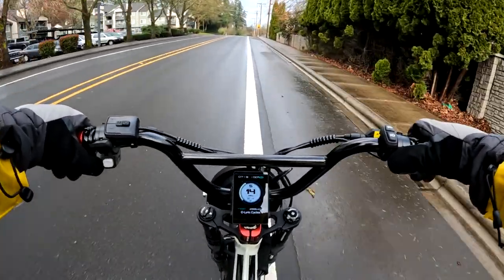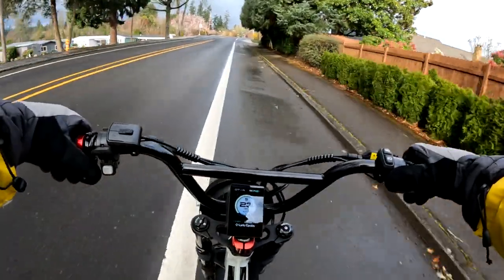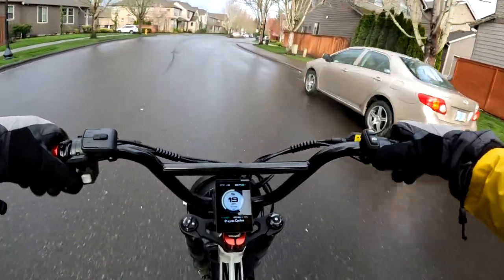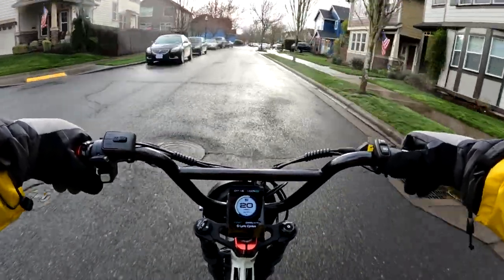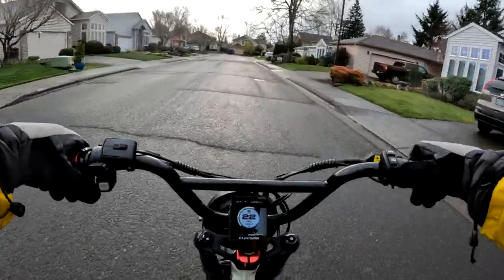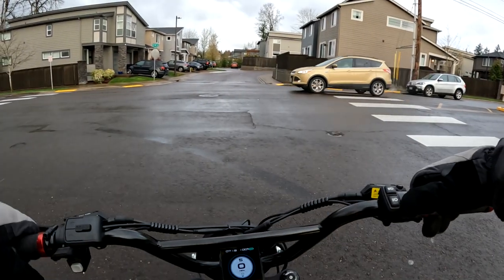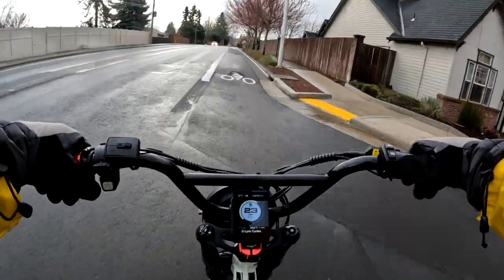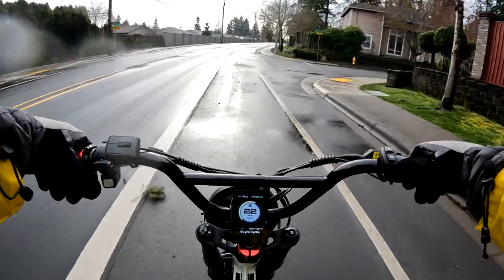Wildeway FW11S Folding Ebike MASSIVE 32ah Battery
Talking Wildeway Folding Fat Tire Ebike With Huge 32ah 48v Battery
- Giving Some Specs On the Ebike